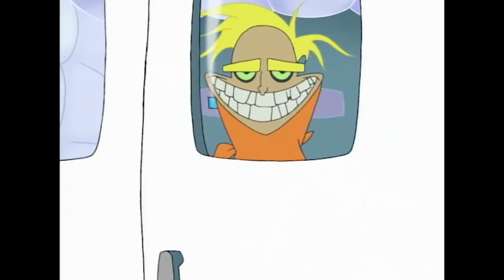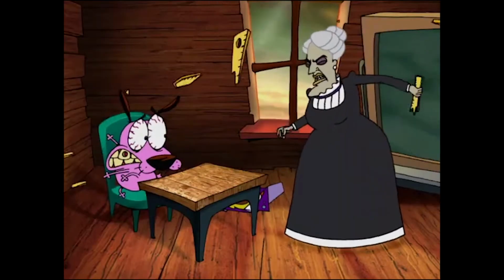The Influence of German Expressionism on Animation